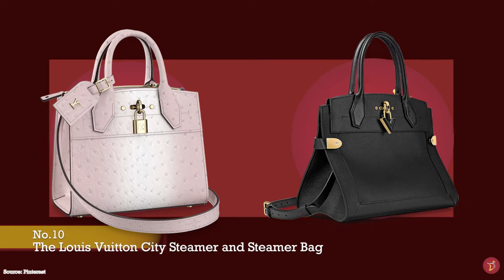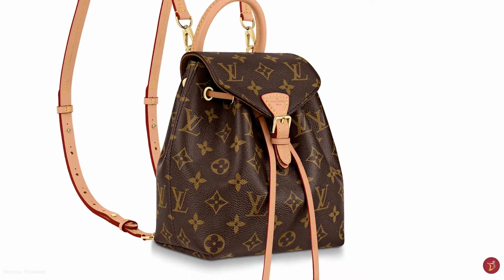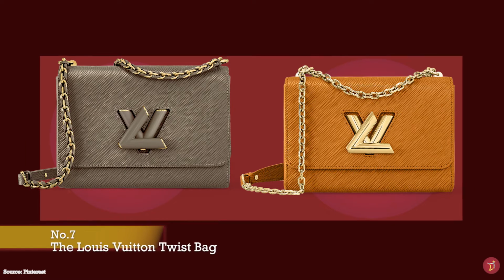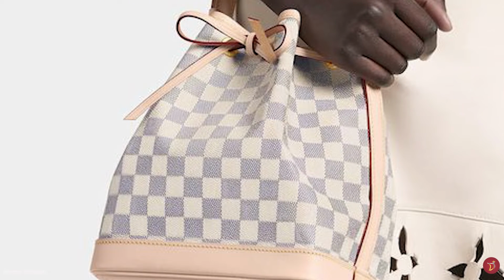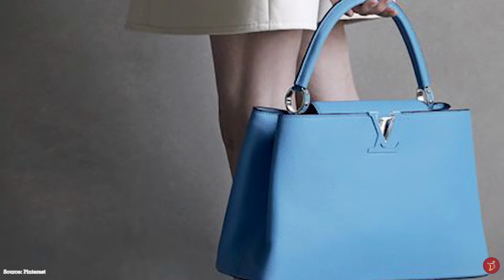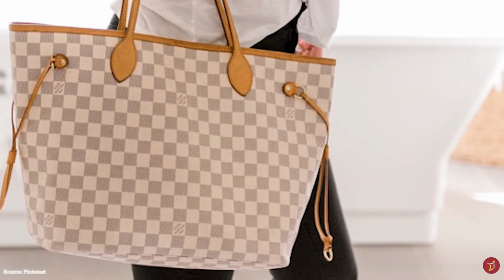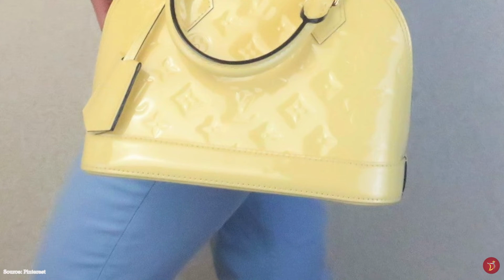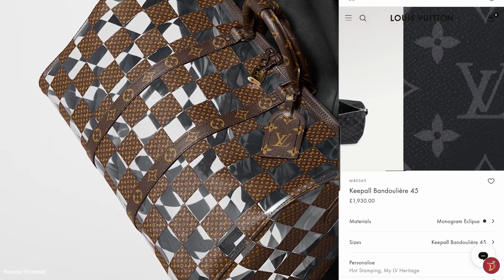TOP 10 LOUIS VUITTON BAGS Worth Considering (Short Version)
THE TOP 10 Louis Vuitton BAGS Worth Considering ( Shorter Video)

Welcome to Creme De Luxury - We will keep you informed of all the top ‘it’ trendsetter items, the luxury 'iconic' items and the legendry luxury items of the future that can make a valuable enviable investment piece.

Uploading 3 times a week